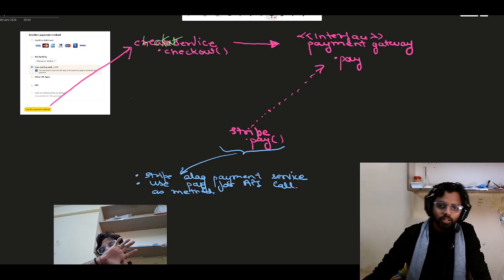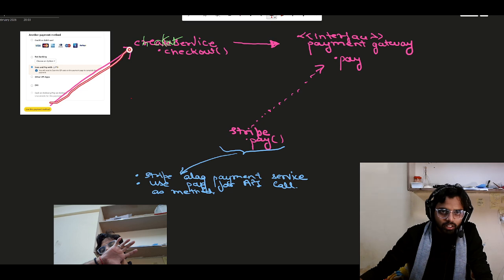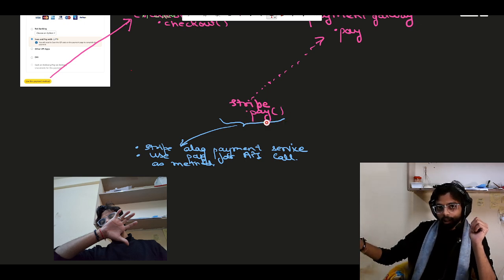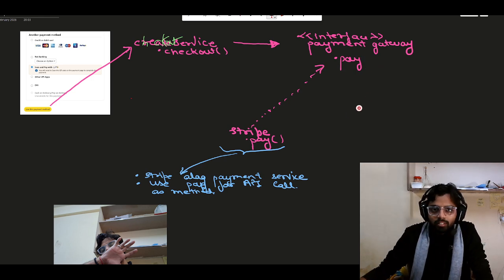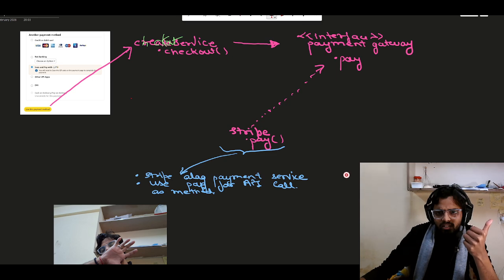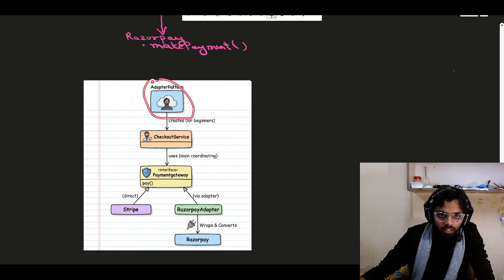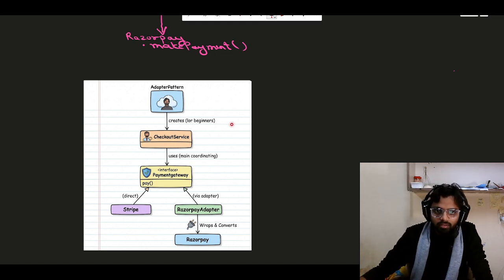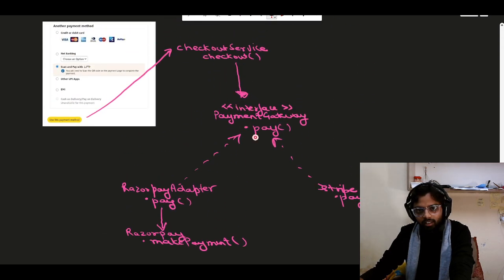LLD: Hop in and learn LLD alongside me! (Day-14) | Adapter Pattern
Today I learn about adapter pattern